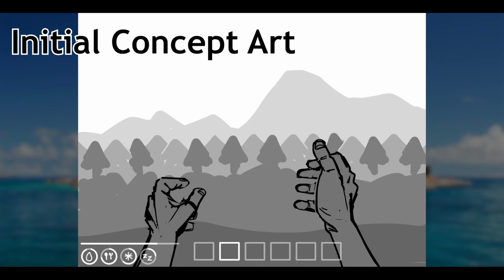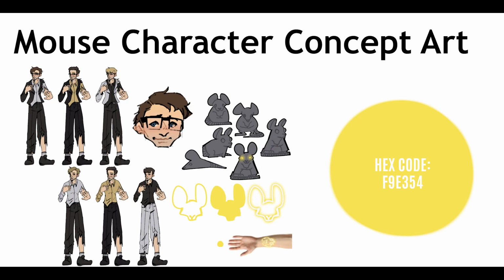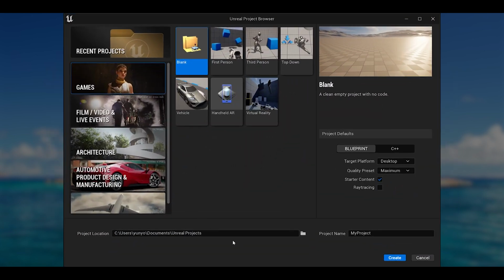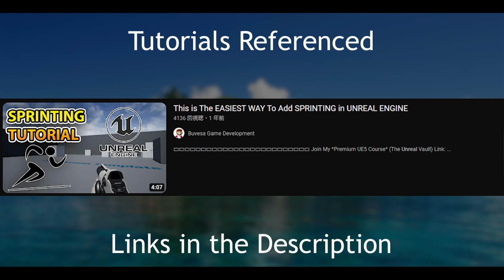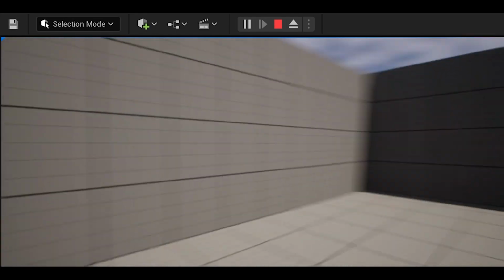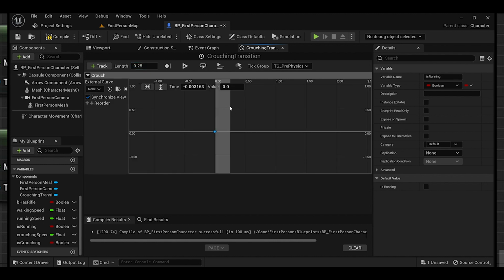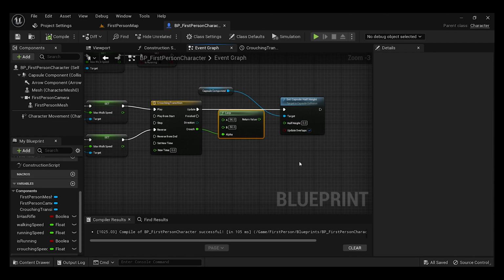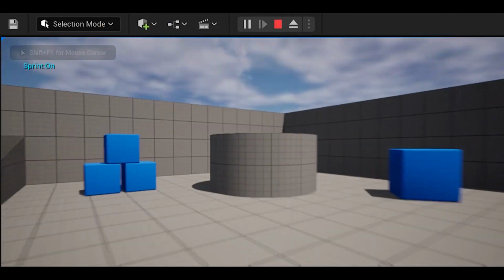UNreal Engine 5 "Break the Storm" Project Dev Log 1: Introduction & Player Movement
This is the very first Dev Log of the ongoing group project making multiplayer survival game "Survival Island" (New Title: "Break the Storm"). In this video, I'll be talking briefly about the project, creating the project in Unreal Engine 5, and adding 2 character actions, sprint and crouch.

This is UN Game Dev, where a bilingual UNi Game Developer showcases his video game project made by UNity/UNreal Engine.